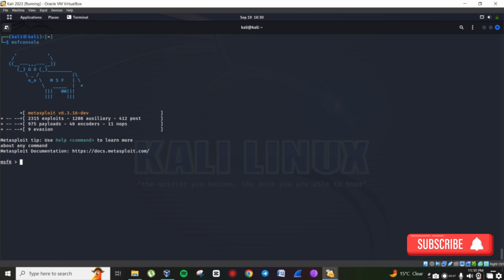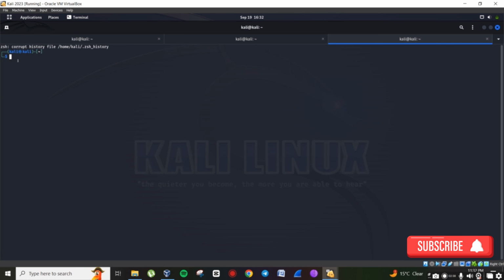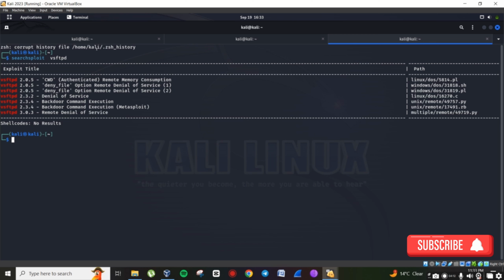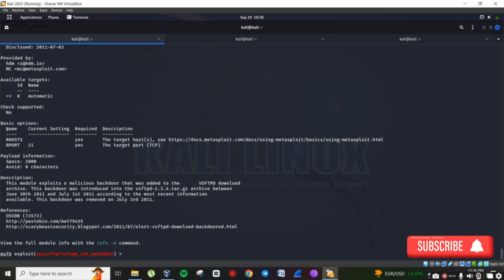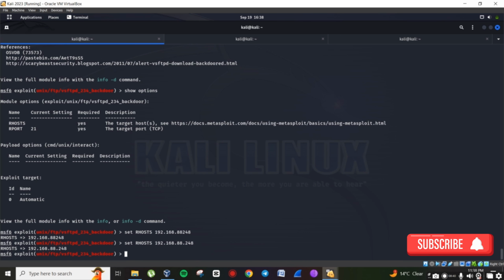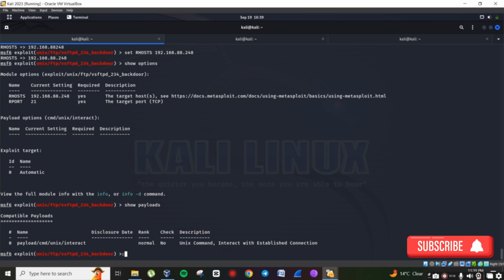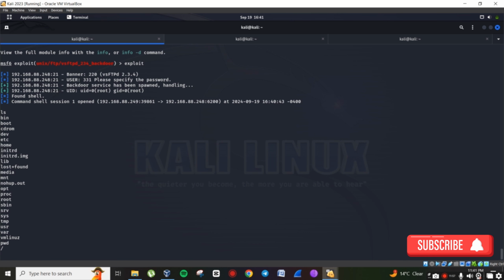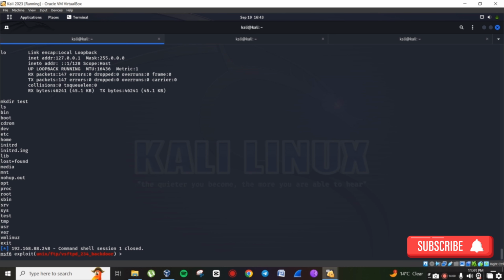vsFTPd Back Door Command Execution with Manual and Metasploit.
We will see a demonstration of how to hack the vulnerability of the vsFTPd Back Door Command Execution with Manual and Metasploit.